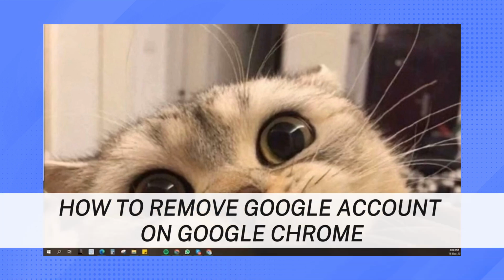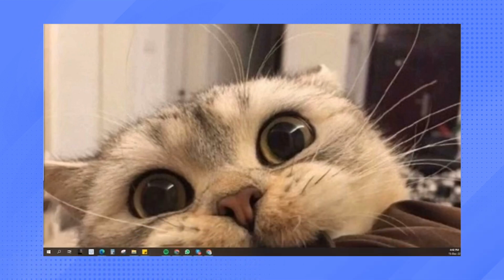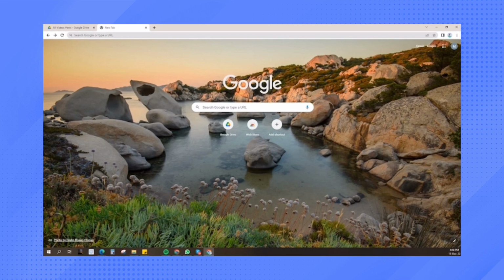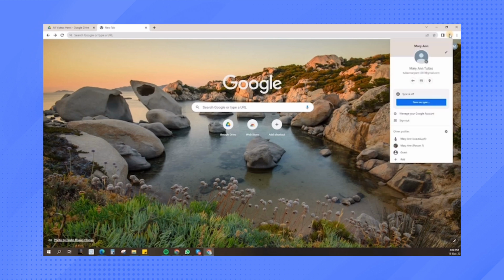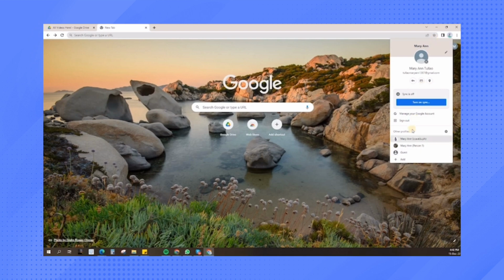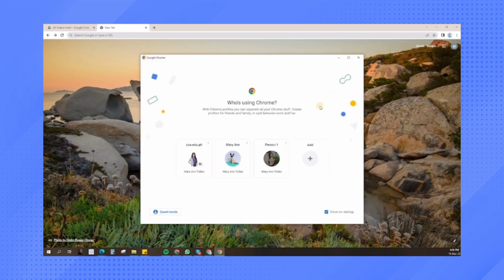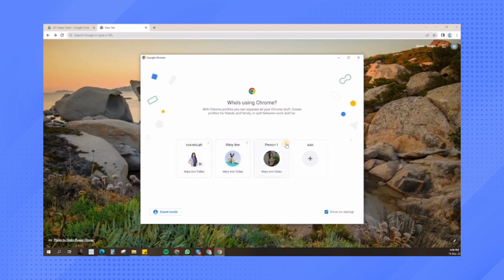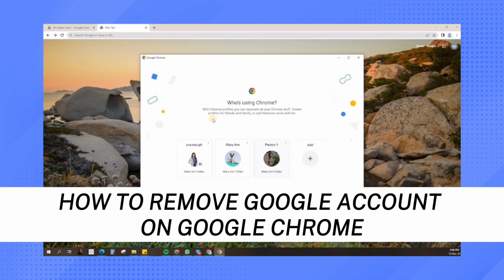How To Remove Google Account On Google Chrome (EASY!)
How To Remove Google Account On Google Chrome. It’s a very easy tutorial, I will explain everything to you step by step.